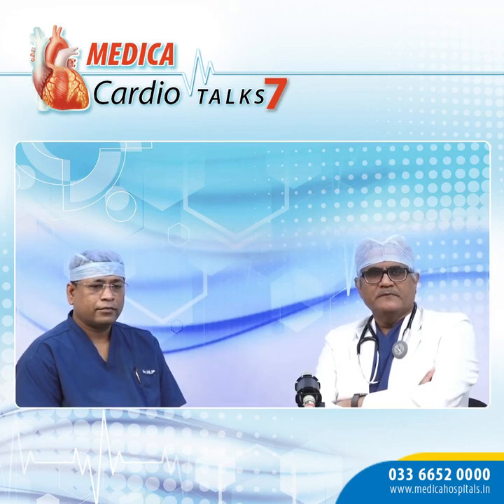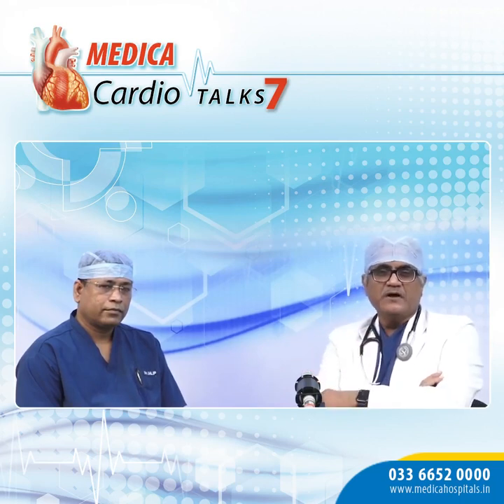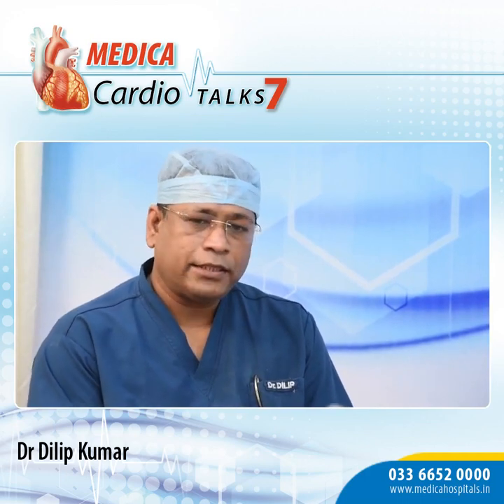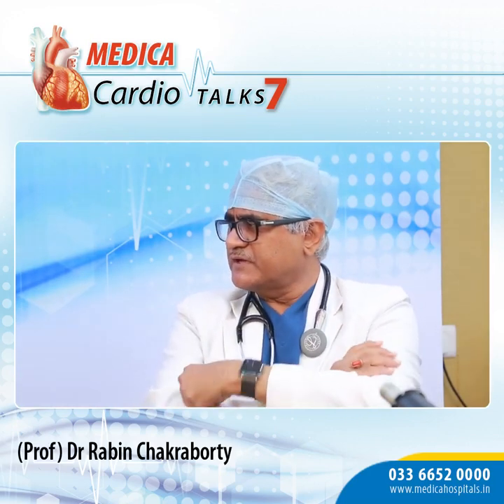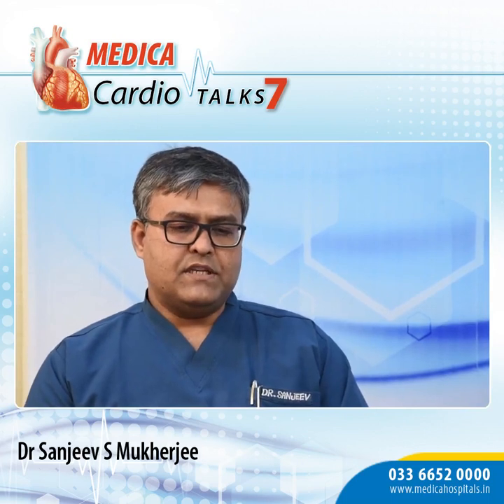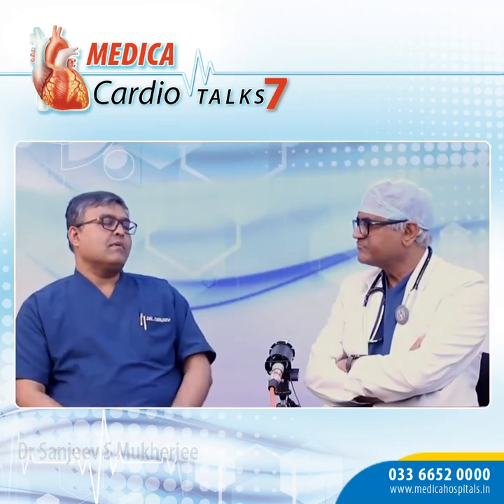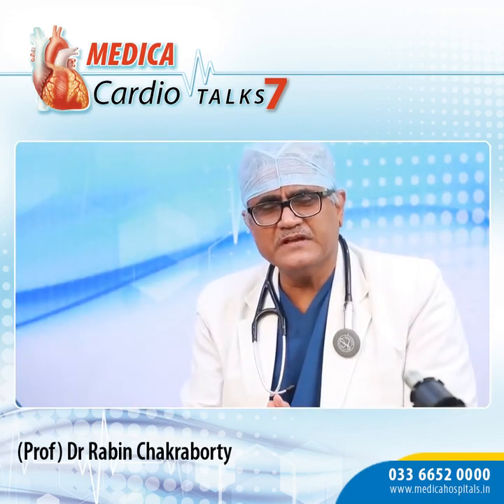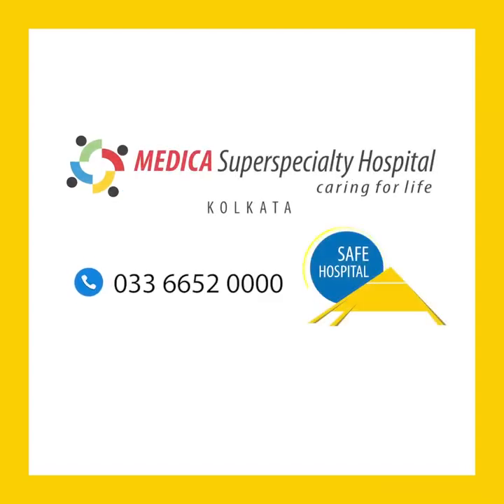MEDICA CardioTalks#7 | Sr. Cardiologists Discuss a New Safety Device for CIED Procedures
Senior Cardiologists discuss a new, safety device for cardiac implantable electronic device procedures and neuro-cardiac ablation.